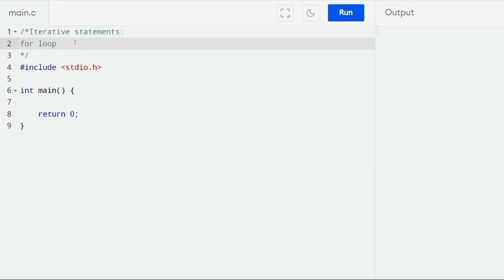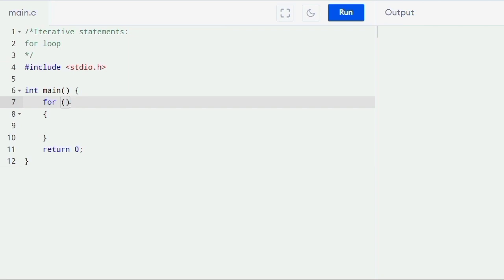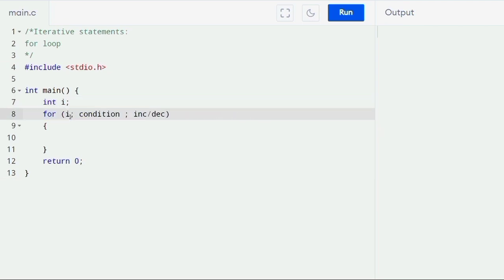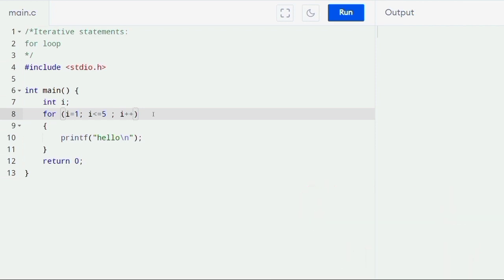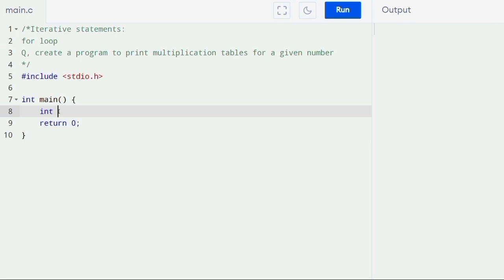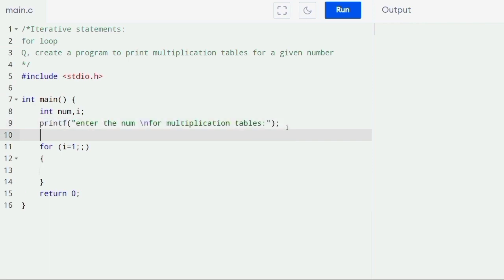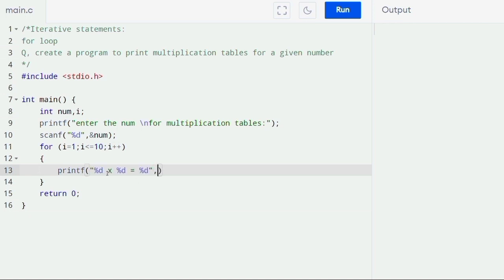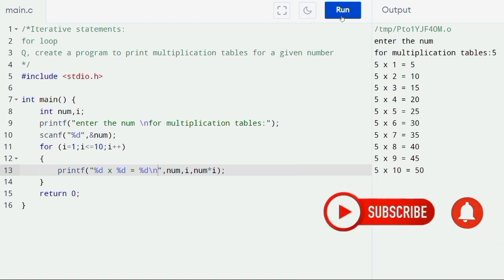For Loop in C Programming | what is For Loop ? | Syntax and Example Program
Topics discussed:
1. what is for loop?
2. uses of for loop
3. Syntax
4. example program
5. Multiplication tables example program